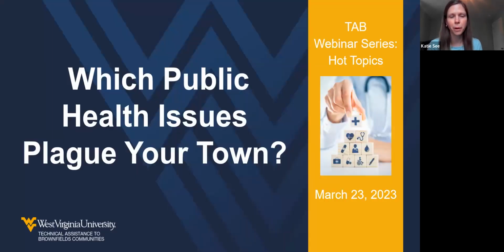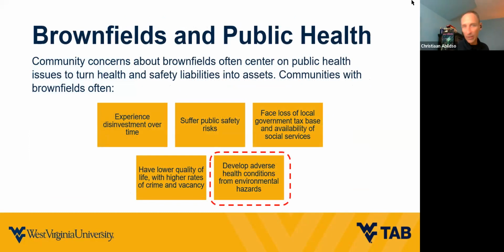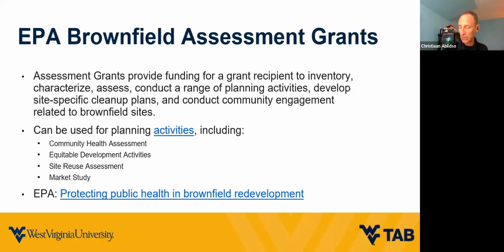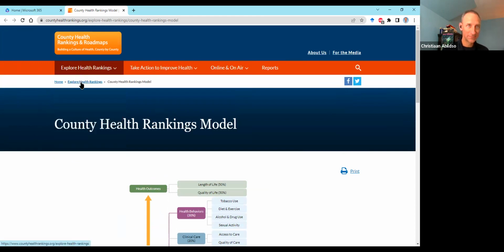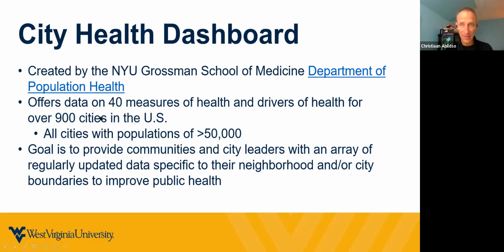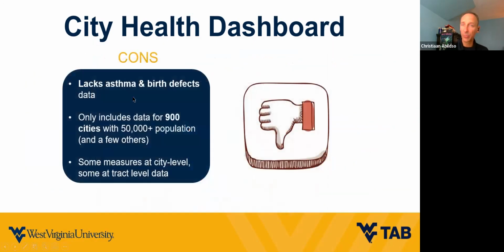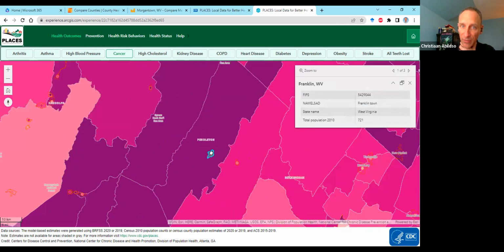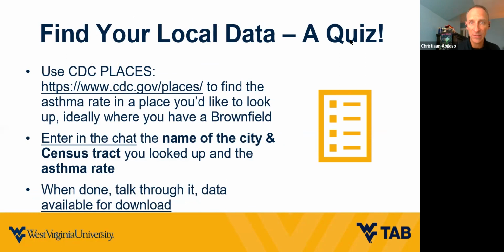Which Public Health Issues Plague Your Town?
Public Health Series Part 1: Which Public Health Issues Plague Your Town?  Most people are unaware of public health issues in their community, but they exist and are often linked to brownfield sites.  In this interactive two-part series led by Dr. Christiaan Abildso, you will investigate what is really going on in your town.  More importantly, you will learn how this data can unlock an EPA brownfield grant to fix the public health issues in your community.